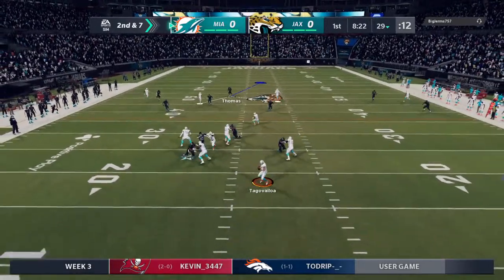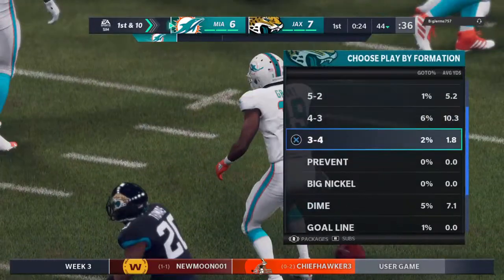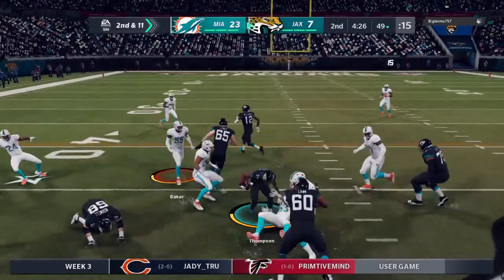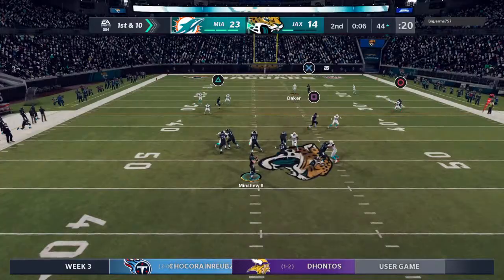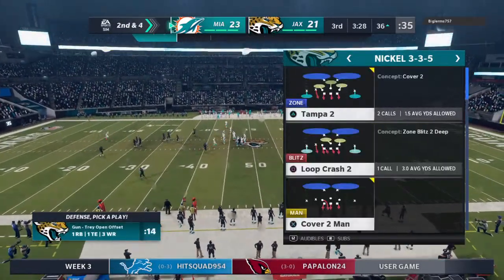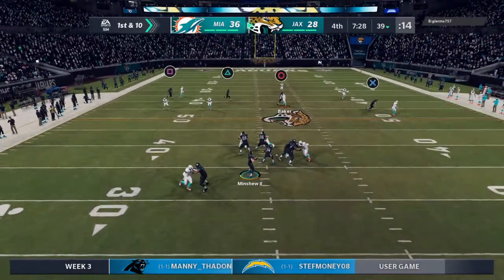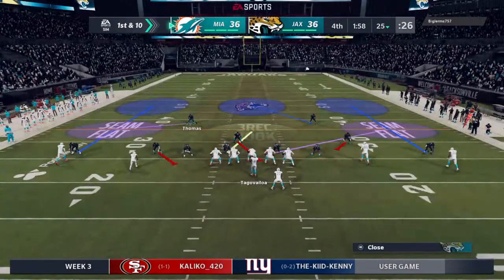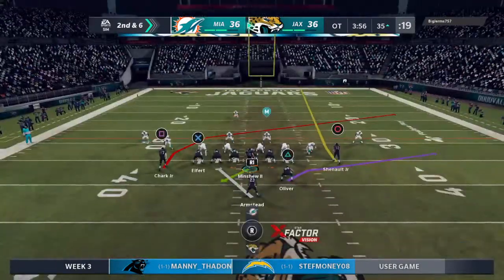Madden 21 cfm